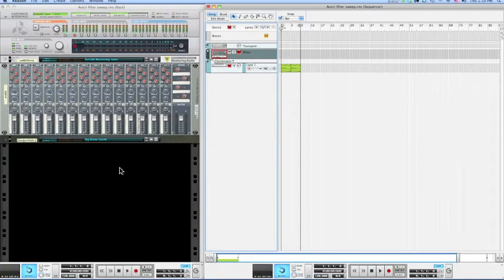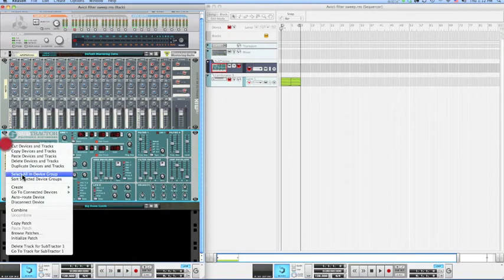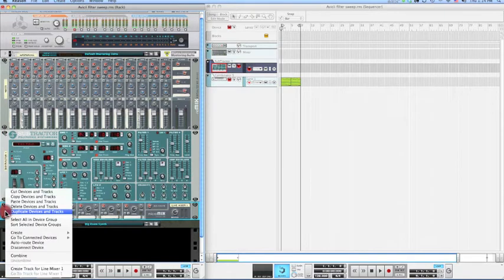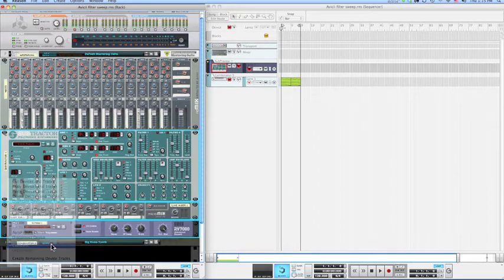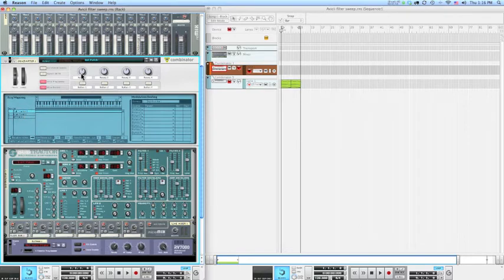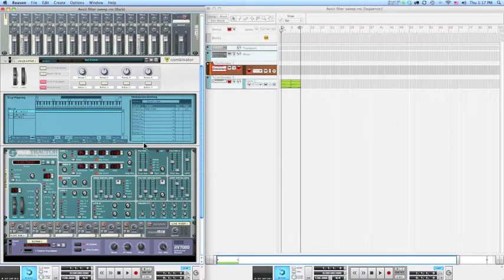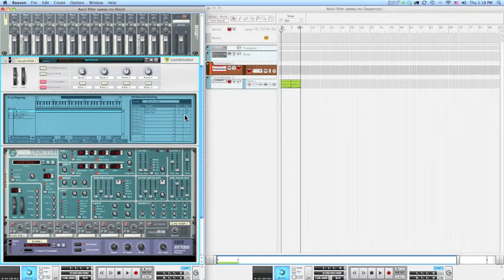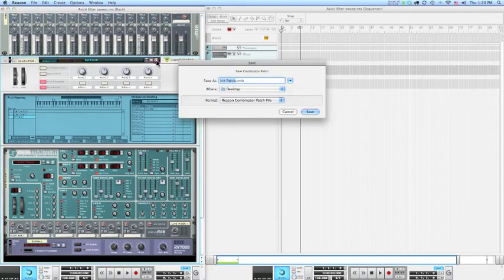REASON 5 Filter sweep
Setting up a combinator to create a Filter Sweep